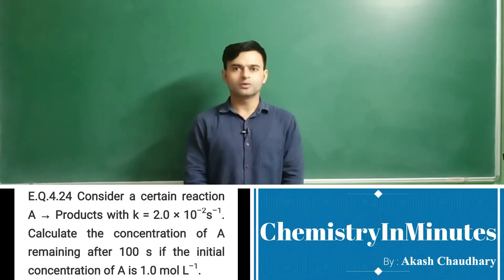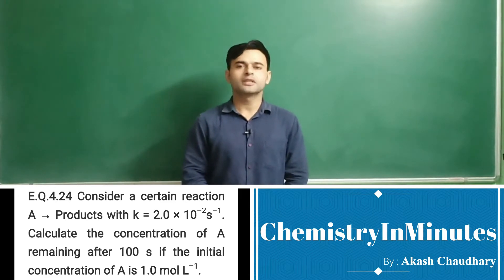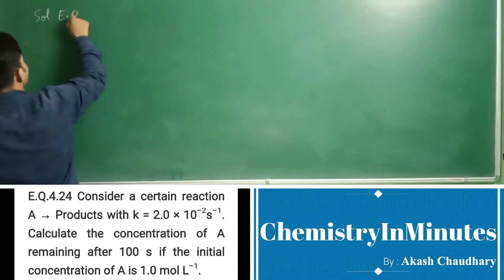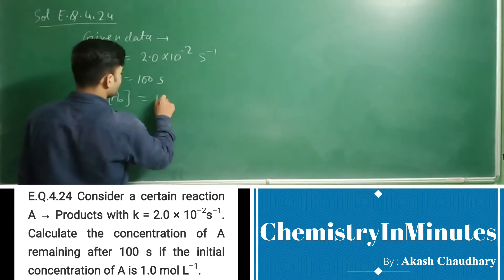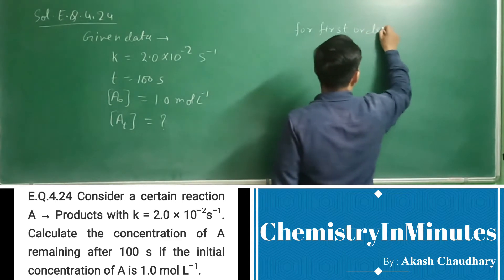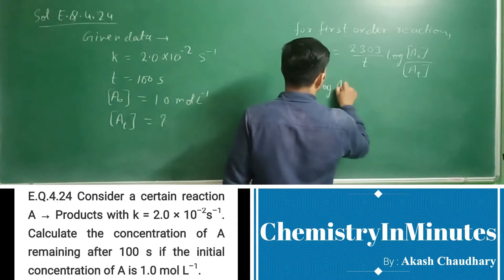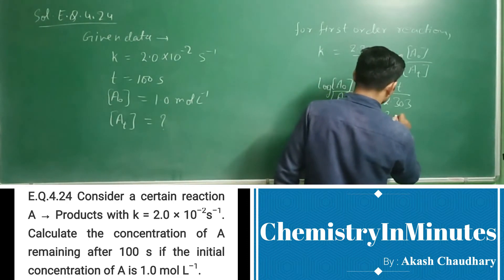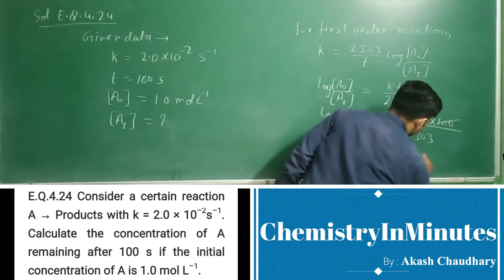CHEMICAL KINETICS | Exercise Questions 3.24 | CLASS 12 CHEMISTRY | NCERT CHAPTER 3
Consider a certain reaction A → Products with k = 2.0 × 10–2s–1. Calculate the concentration of A remaining after 100 s if the initial concentration of A is 1.0 mol L–1.